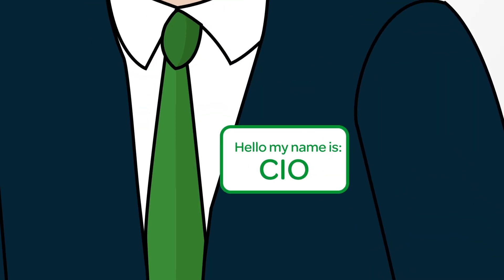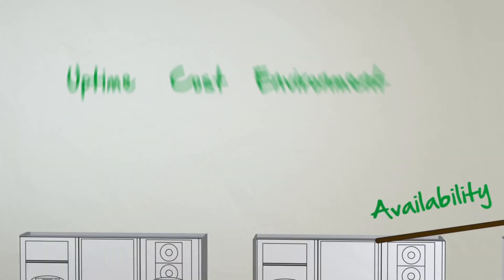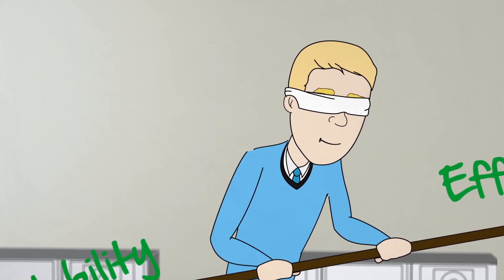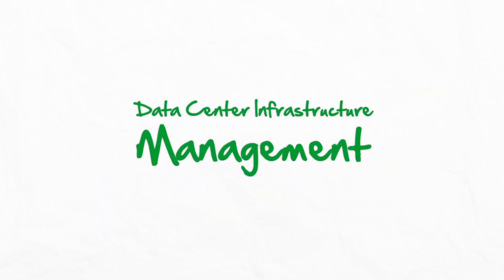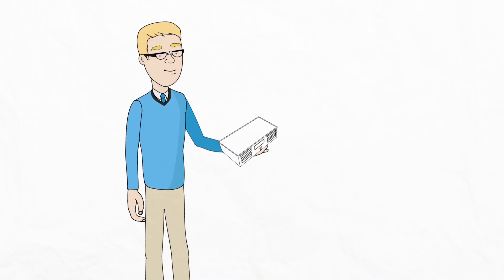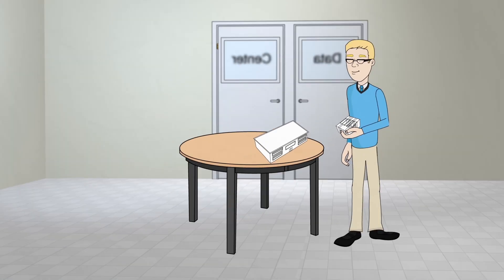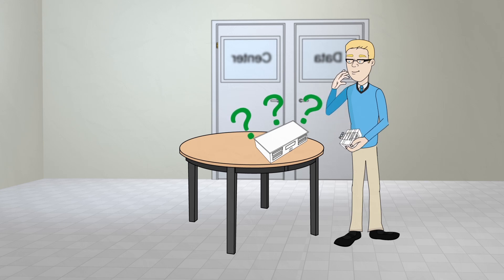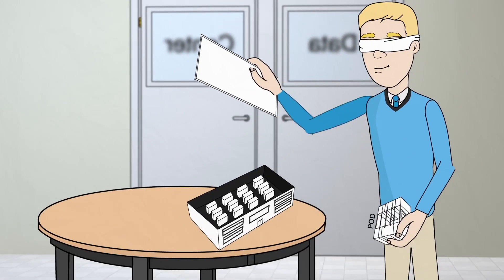Full Data Center Visibility with StruxureWare for Data Centers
Running a data center can be complicated, expensive, and time-consuming for any business. How exactly do you leverage the balance of your data center? Easy—StruxureWare for Data Centers from Schneider Electric. This Data Center Infrastructure Management software suite gives you and your team a holistic view across your data center and facility—giving you the visibility and tools you need to optimize and control your data center’s performance.